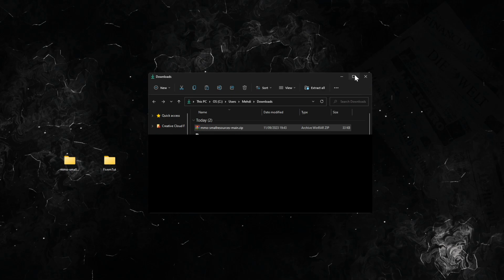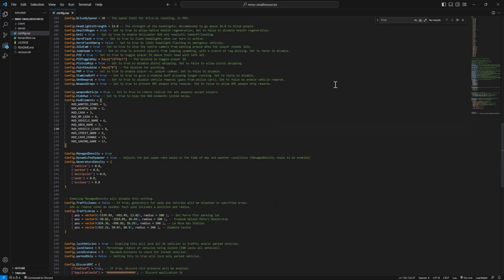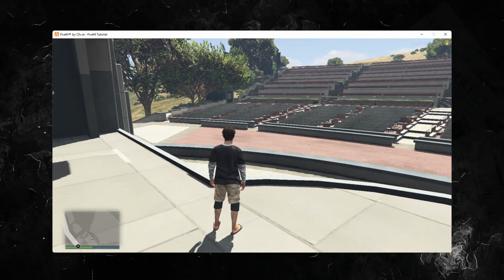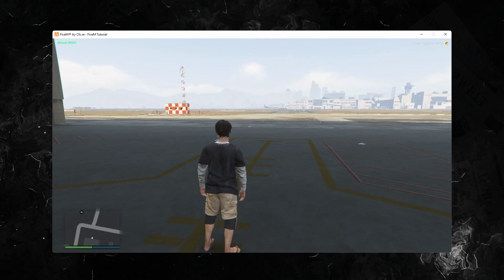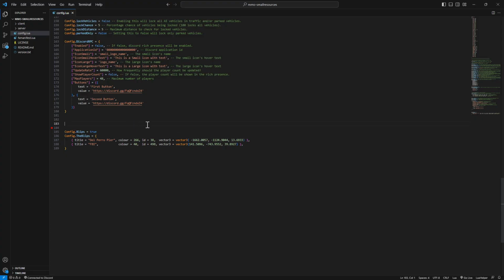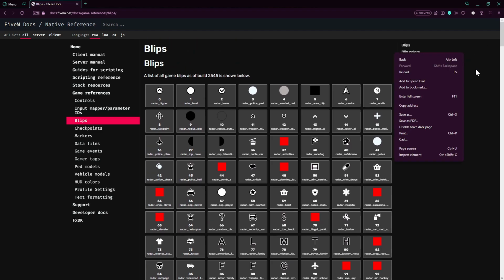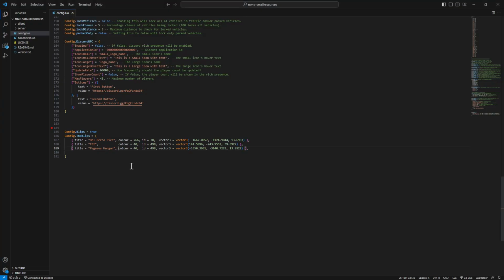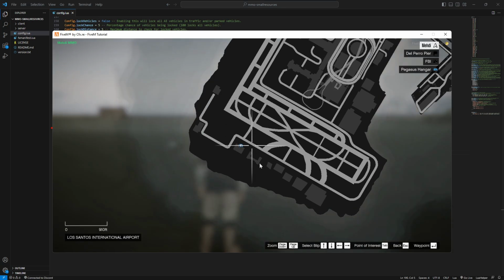How to add CUSTOM BLIPS to your FiveM Server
*USEFUL LINKS:*

0:00 Intro
0:24 Download & Install
1:46 Adding Blips
3:50 Showcase
4:10 Outro